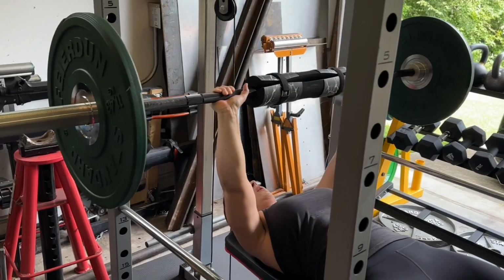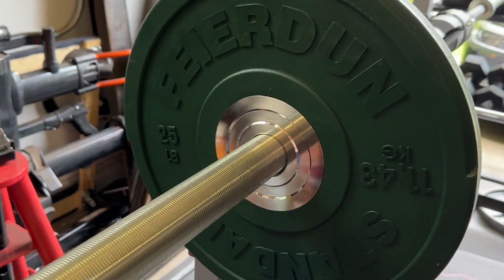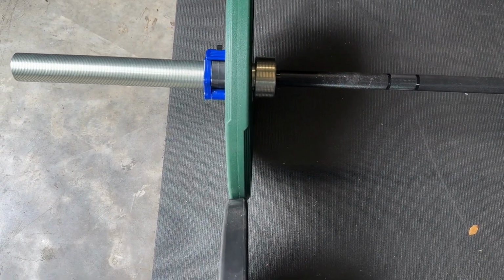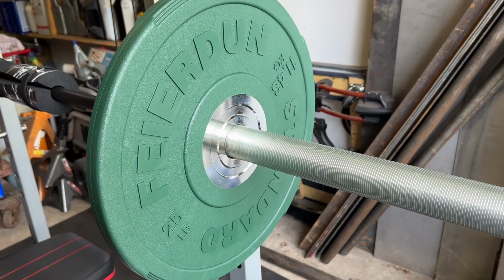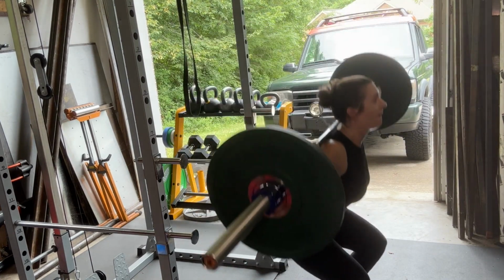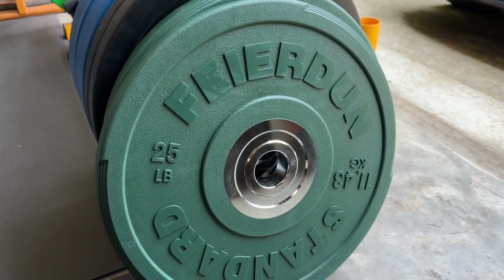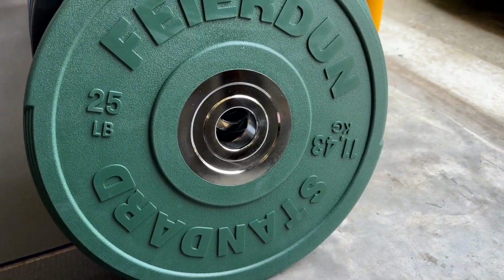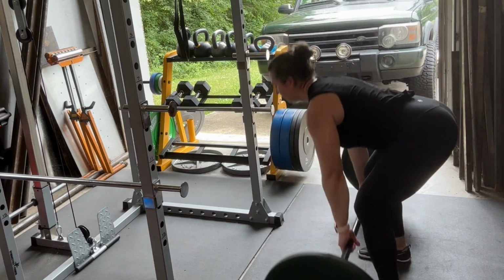FEIERDUN Olympic Bumper Plates | Our Point Of View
Check Our New Website For Amazing Deals!

(Commissionable Links)
Pair - 10 lbs, 15 lbs, 25 lbs; Single - 35 lbs, 45 lbs, 55 lbs.
【100% Natural Rubber】All the weight sheets are made of high-density pure rubber, which has excellent elongation and recovery properties, and can be used alone, and the low elasticity of the rubber plate can also protect the floor from damage. Using them will make you feel like you are in a commercial gym.
【No Bending】The weight plate with thickened stainless steel metal ring has withstood numerous professional drop tests without bending. Stronger and more shock-absorbing than normal weight plates. When you're sure you're working out with a quality product, every penny spent is worth it!
【Odorless】Each rubber plate is treated with a Unique curing process eliminates offensive odors. we promise that all bumper plates are odorless. You don't have to worry about the rubbery smell when you receive them.
【IWF Spec】We calibrate our plates beyond IWF standards and now maintain a tight tolerance of +/- 0.05%. The plate is 450mm/17.72inch in diameter with a 50.5mm center hole (+/- 0.5%) for a precise and secure fit on 2" diameter Olympic barbells.
【unique details】The weight plates have raised and deep edges, making it easier and safer to pick up and handle the weight of barbells and other weightlifting equipment. Plus, the plates are thinner thanks to an exclusive new patented design that allows you to add more weight to your lifts.
【LB&KG Marking】Each barbell plate is color-coded according to the Olympic color palette and comes with LB and KG weight marking labels, so you can easily and quickly identify the weights.
【100% Quality Service】Customer service is online 24 hours. If you have a problem with your product for any reason, we will send you a new one for free, no questions asked!